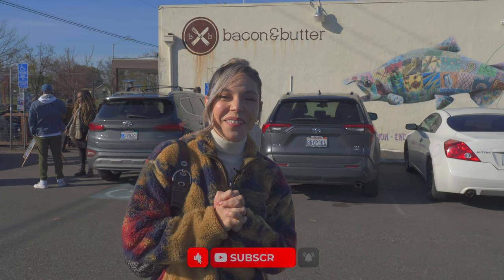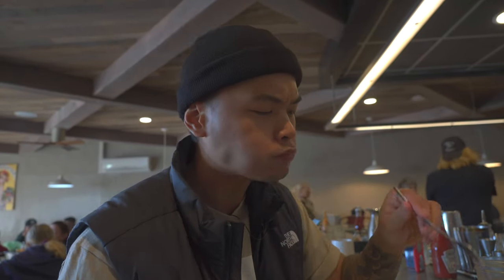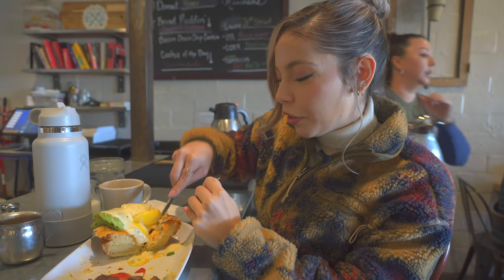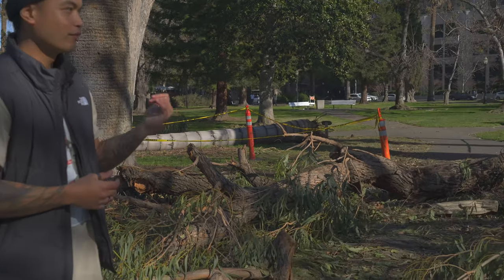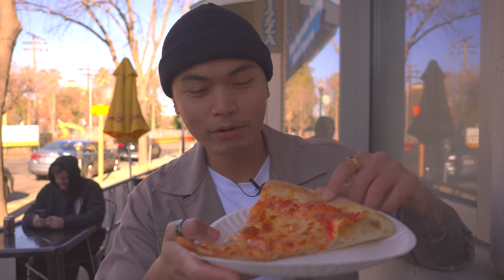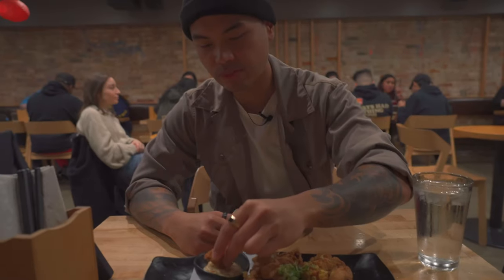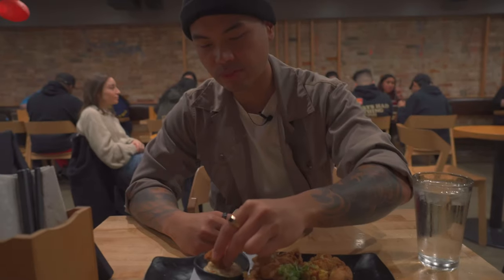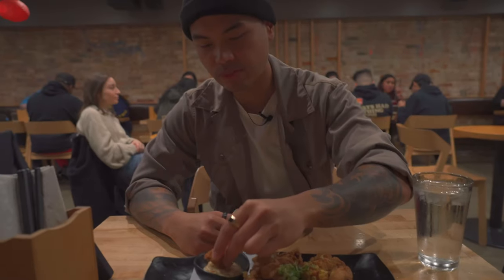WHAT TO EAT IN SACRAMENTO CALIFORNIA | Must Try Local Brunch, Pizza, Ramen | Sac Food Tour Vlog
Some of the best places to eat at in Sacramento, CA!

If you guys have suggestions for cities we should travel to for our next video,